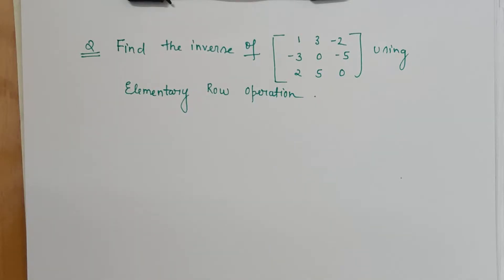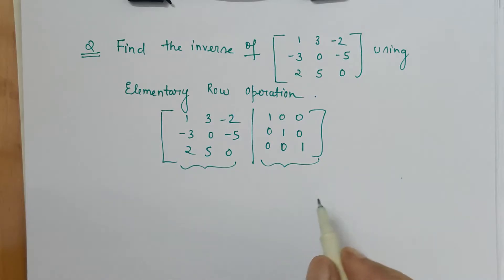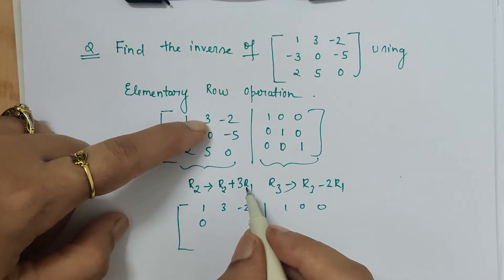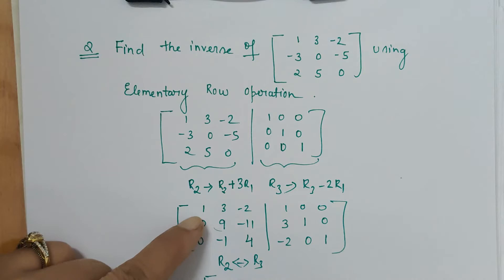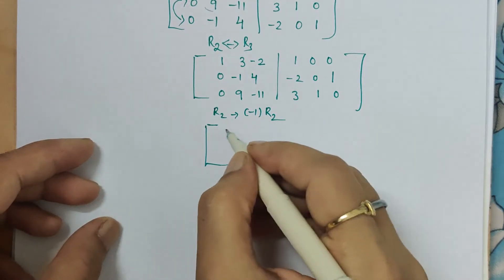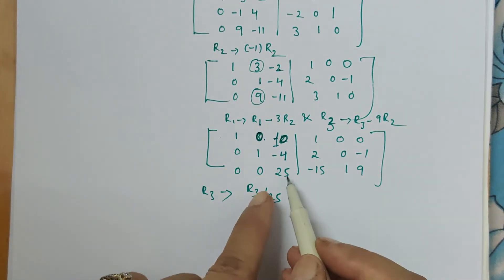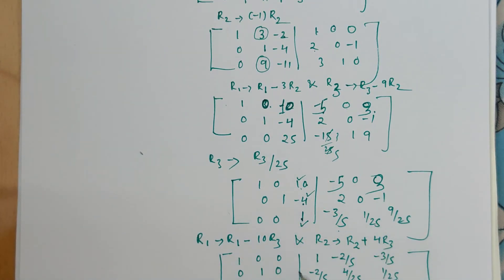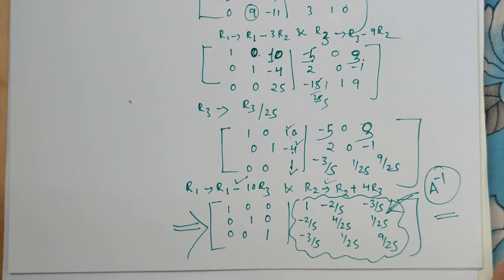Inverse of a Matrix Using Elementary Operation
Ex. 3.4
Q.No. 16

Class 12
NCERT